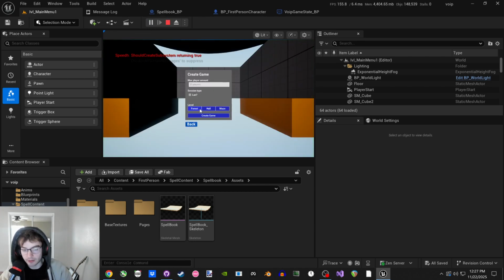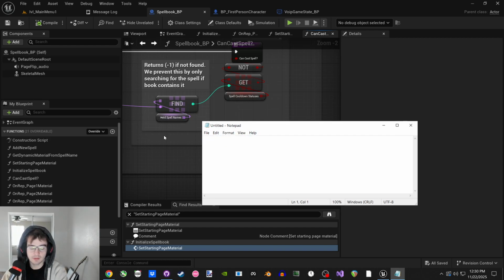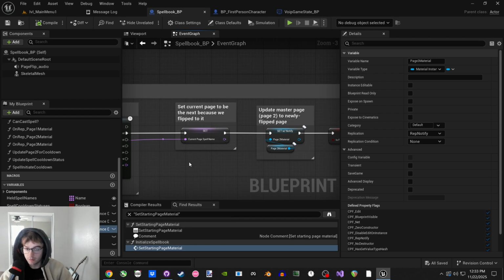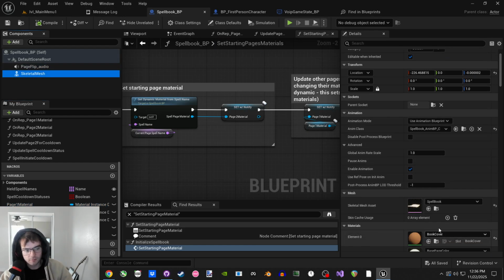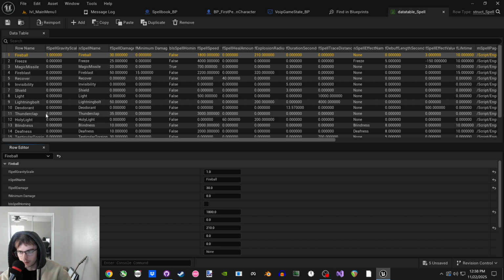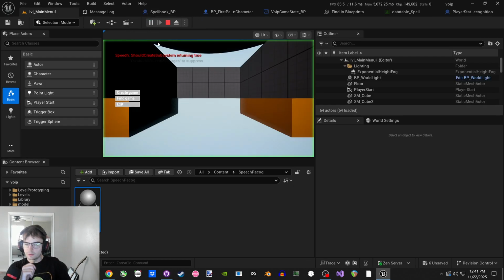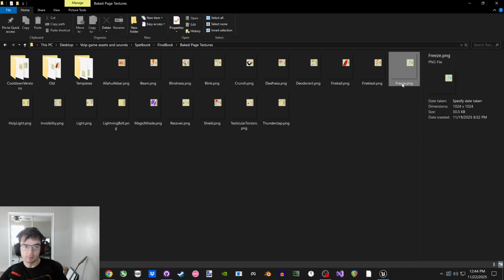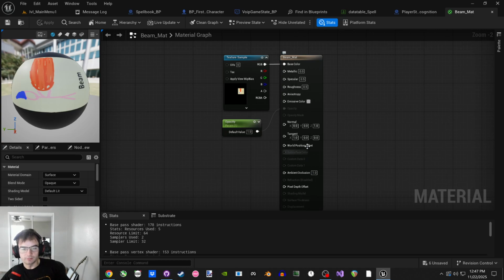ue5 voip game, fixing dynamic material runtime pixelation, and array indexing